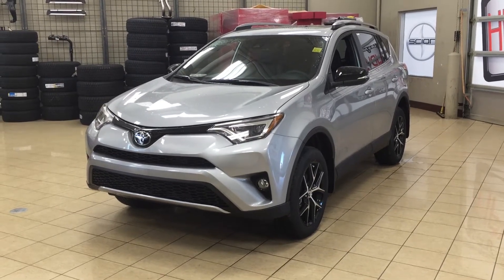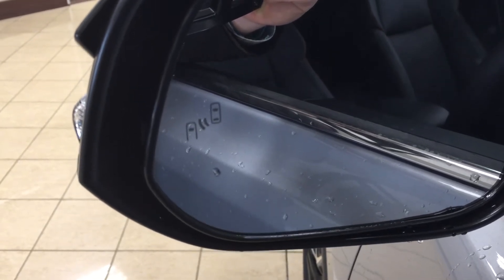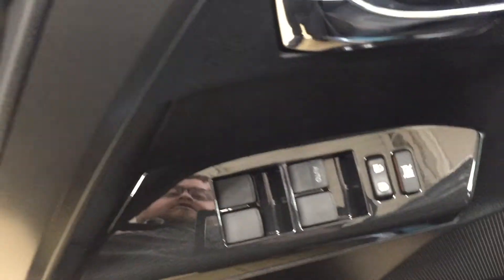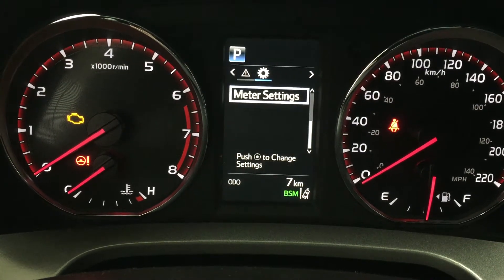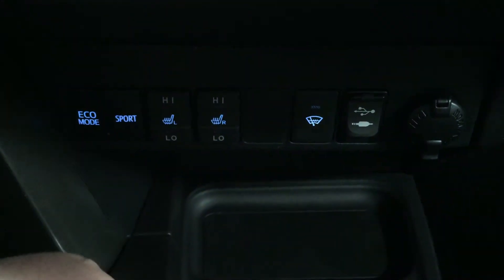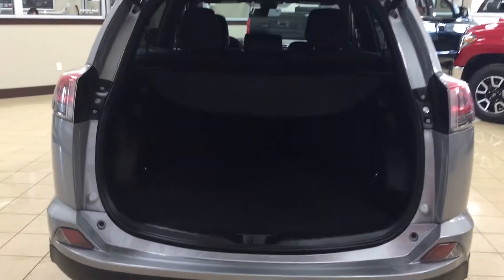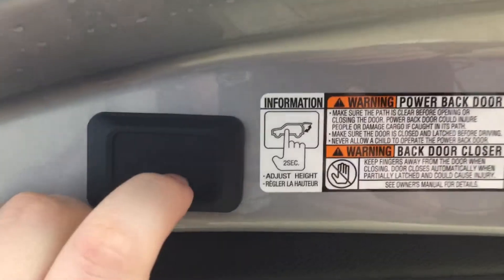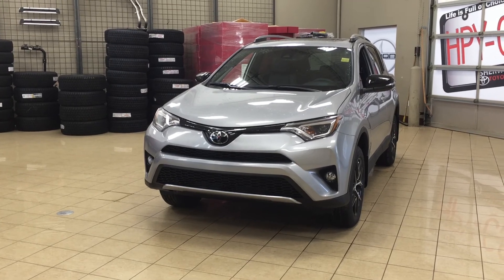2018 Toyota RAV4 SE Review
This is a 2018 Toyota RAV4 with 6-Speed A/T transmission Silver[01D6,Silver Sky Metallic] color and Black interior color.  This video is recorded and uploaded by cDemo Mobile Inspector